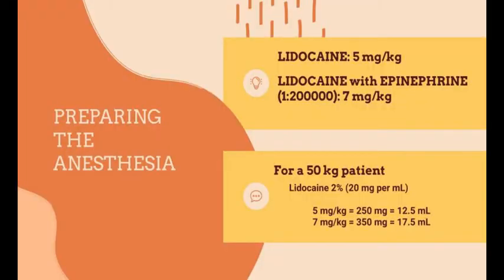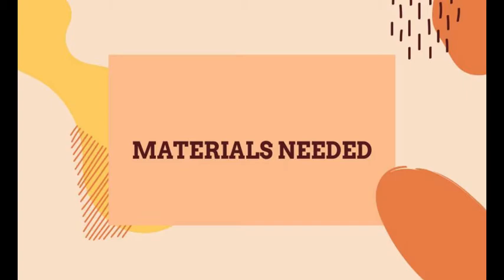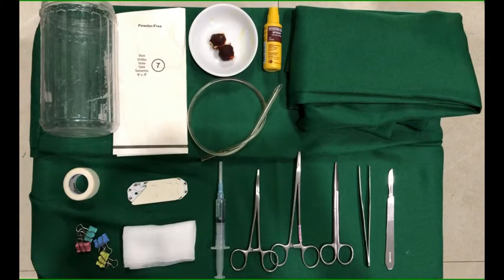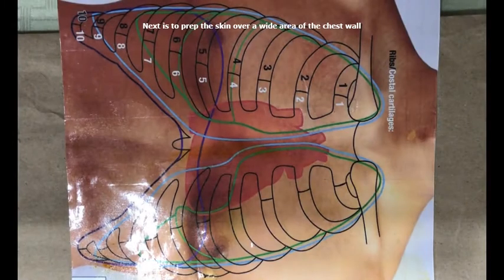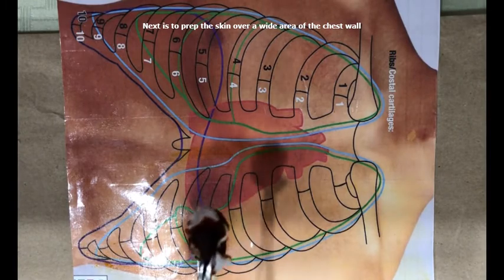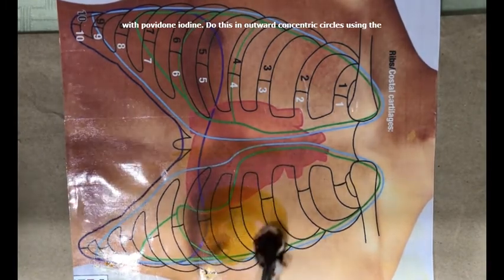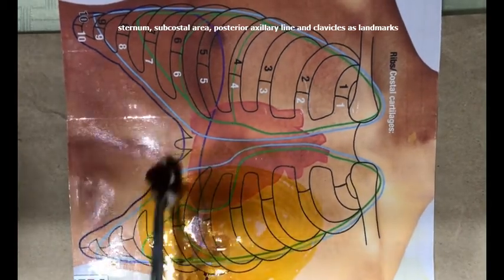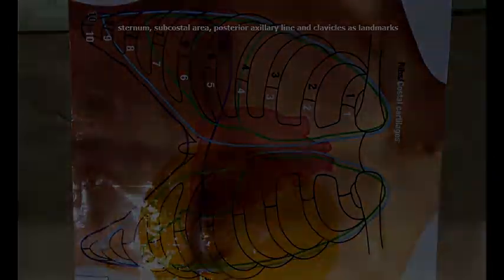Chest Tube Insertion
Hola Amigas!

In this video, I will be sharing with you the procedure for chest tube insertion.